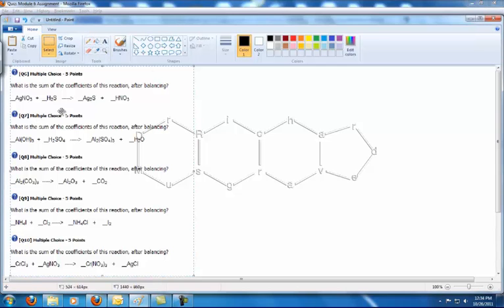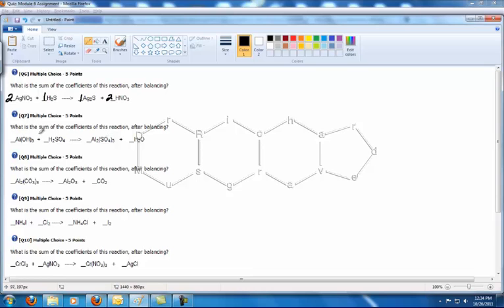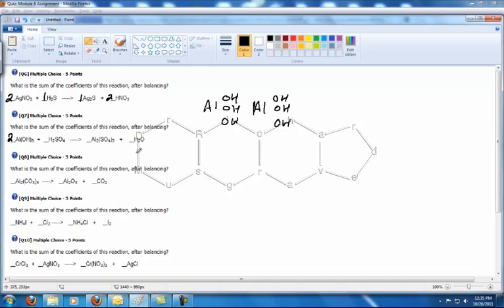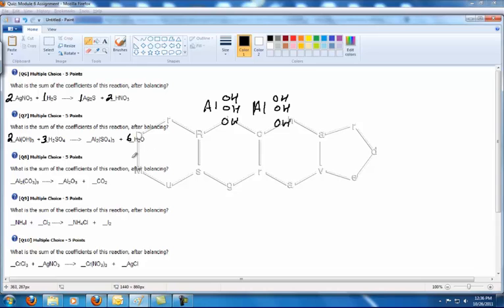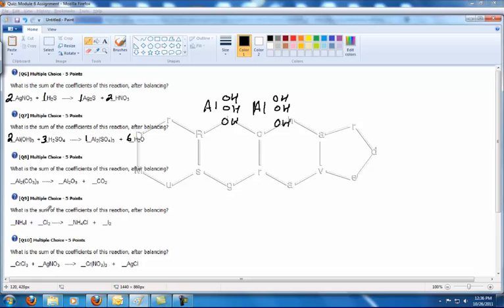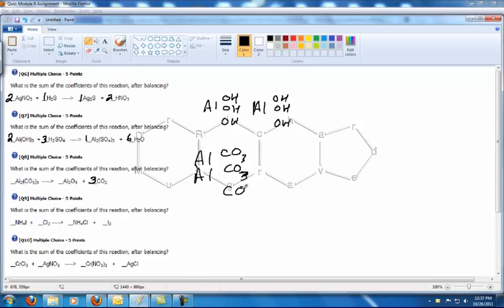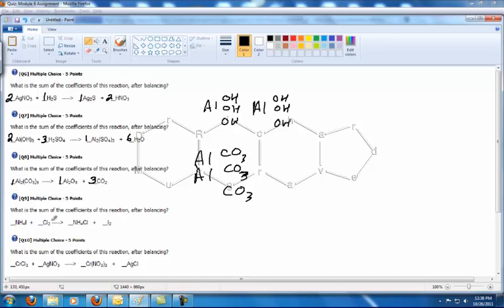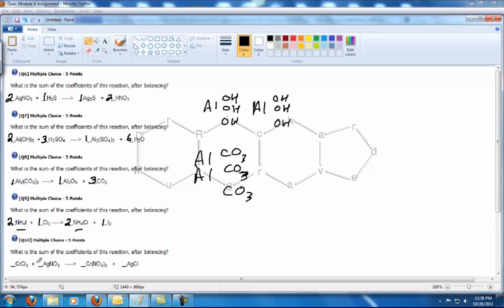Module 6 Assignment Questions 6 - 10